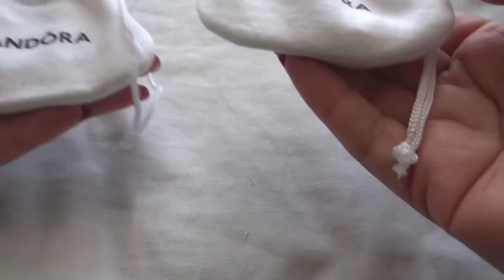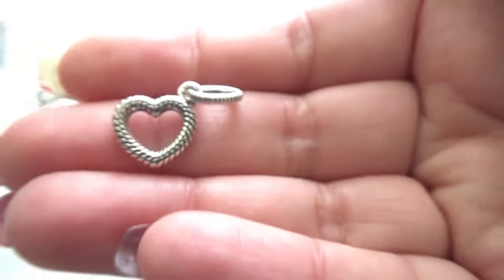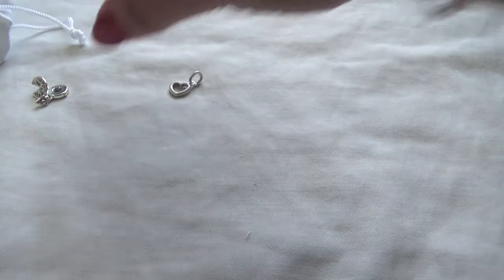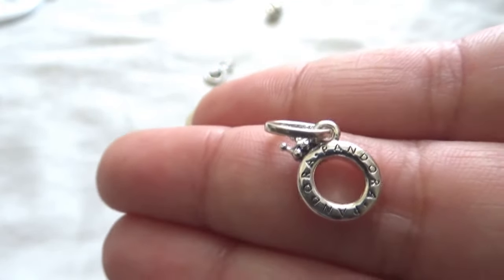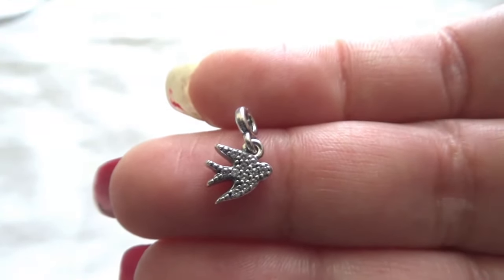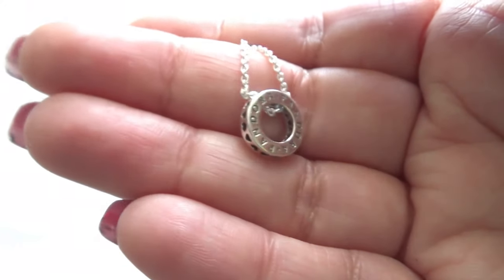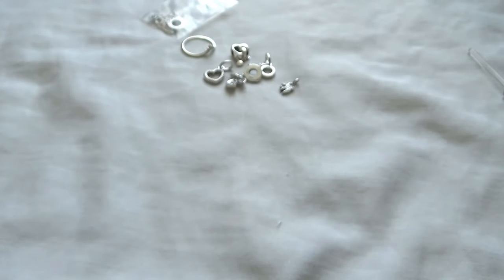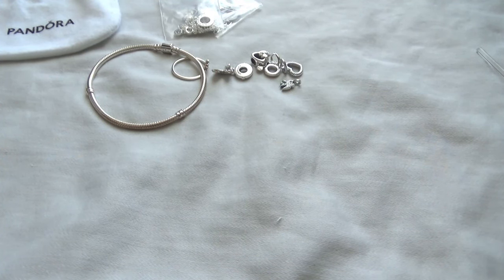Pandora Bracelet Promo Haul | September 2021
I finally get to show everyone the goodies I got back from the Pandora September bracelet promo! I went a little crazy but only because I’ve been good and hardly bought that much Pandora this year, what do you think of the items I purchased?

Please don't forget to check out my Facebook selling group where I purge some Pandora goodies, for USA shoppers only.

Like the rods I use for  my bead storage? Find them here:

Please excuse my poor filming and editing, I'm still learning, thanks for understanding.

Music "State Drive" by YVEN